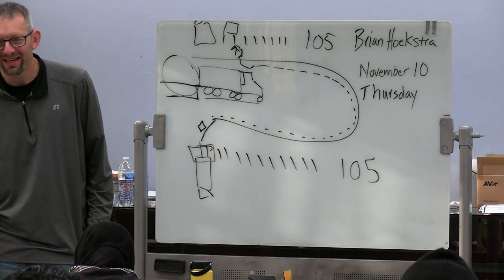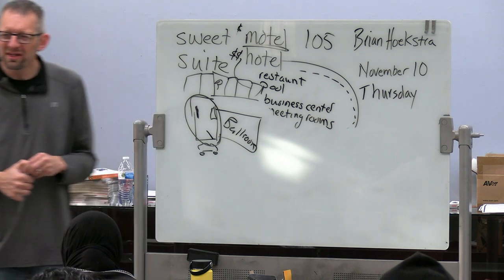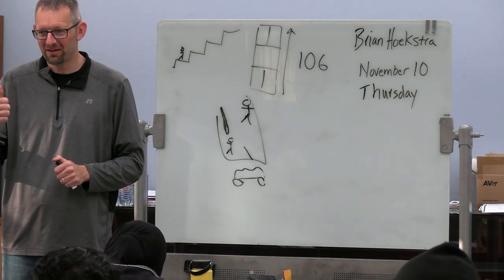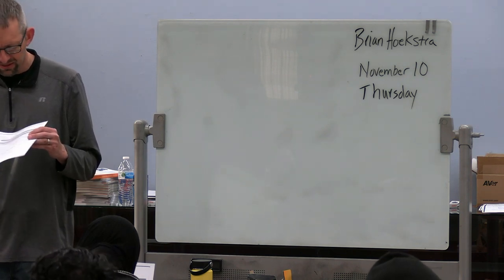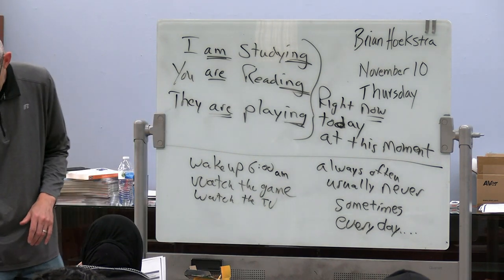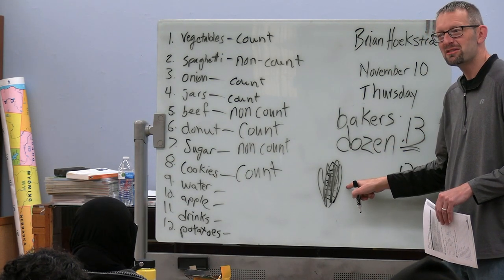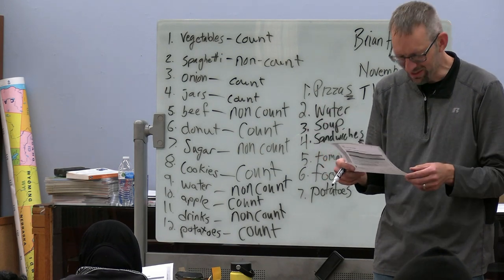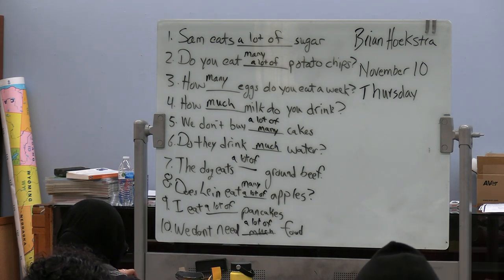ESL at Hamtramck Public Library November 10, 2022 Session 16